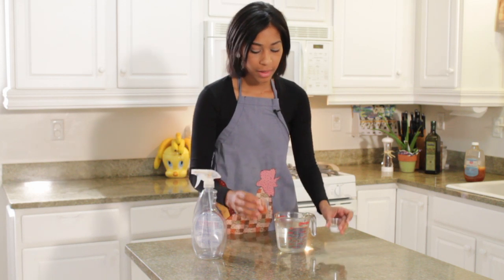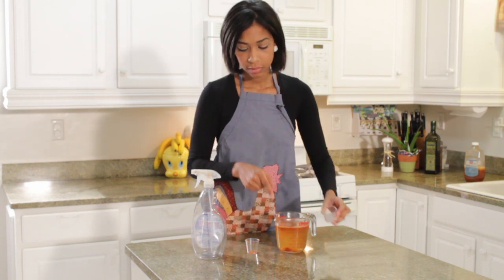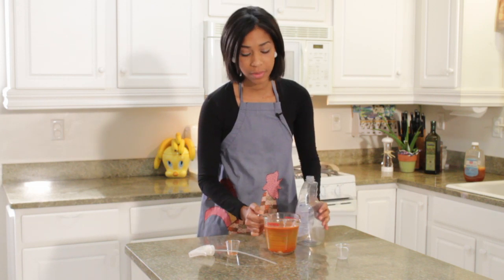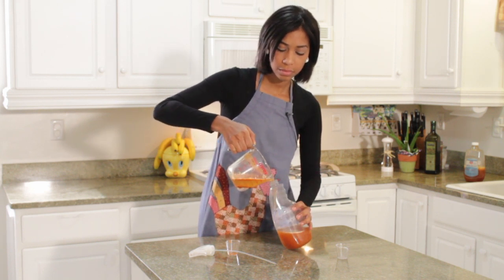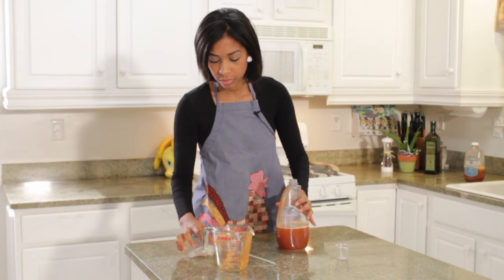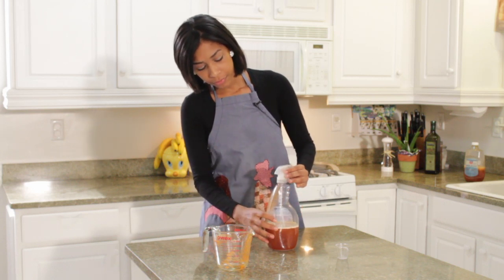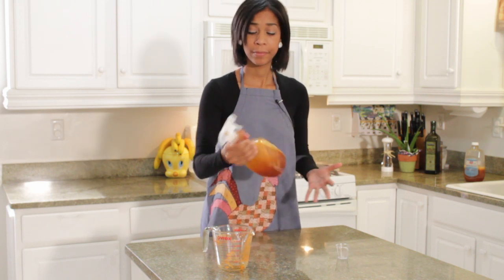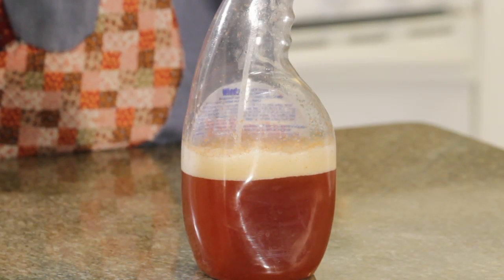Kitchen Remedies for your Garden : Pepper Spray to Get Rid of Aphids on Roses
Pepper spray can be a great way to get rid of Aphids on roses. Use pepper spray to get rid of Aphids on roses with help from a professional network caterer in this free video clip.

Expert: Coreen Shakes
Bio: Coreen Shakes is a professional network caterer based in New York City.

Series Description: The ingredients in your kitchen can be used to make a few different home remedies for your garden. Learn about kitchen remedies for your garden with help from a professional network caterer in this free video series.